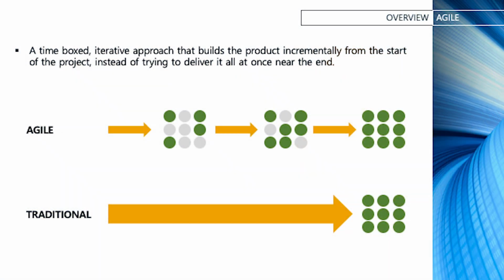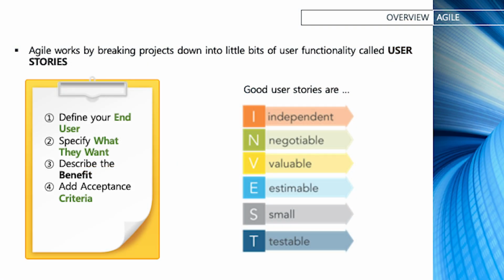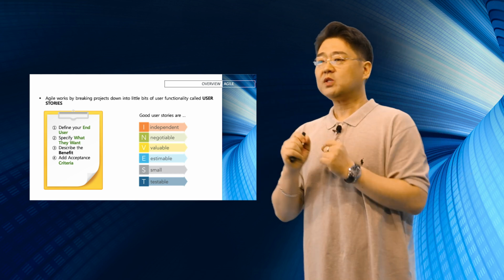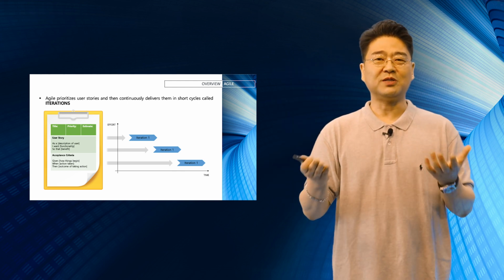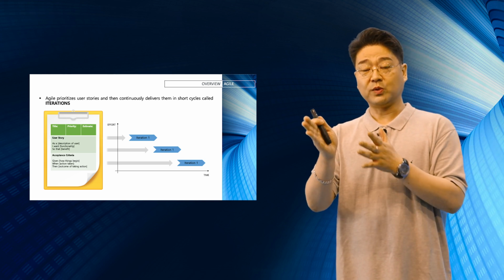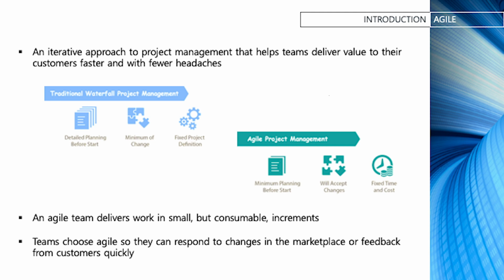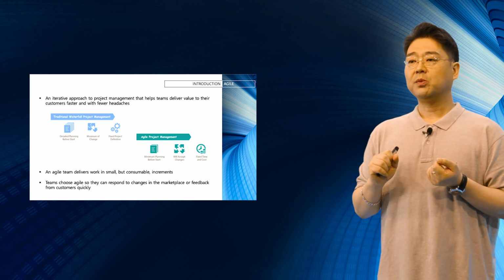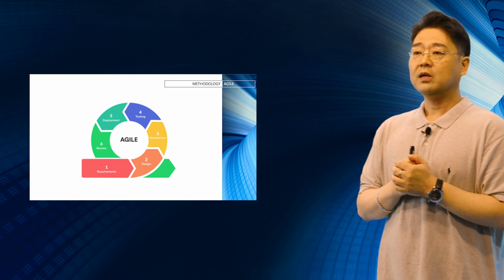Lecture 8. Agile - What is Agile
Contents
1, OVERVIEW AGILE
2, INTRODUCTION AGILE
3, METHODOLOGY AGILE
4, DESIGN THINKING & SCRUM AGILE